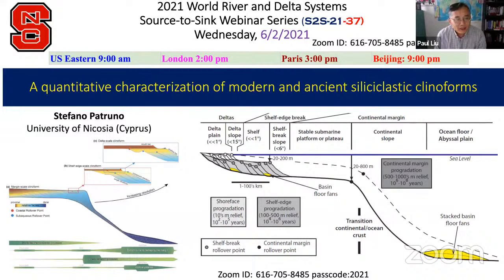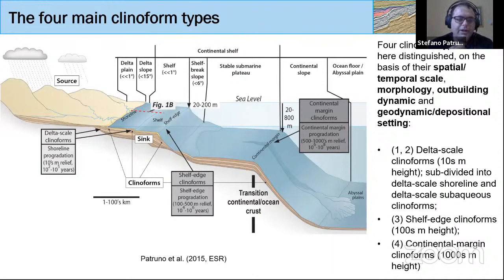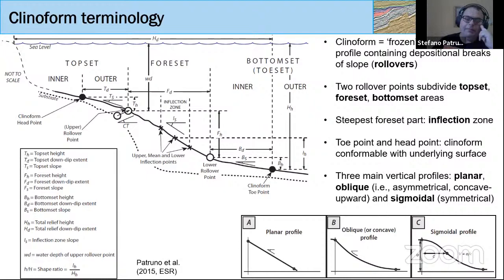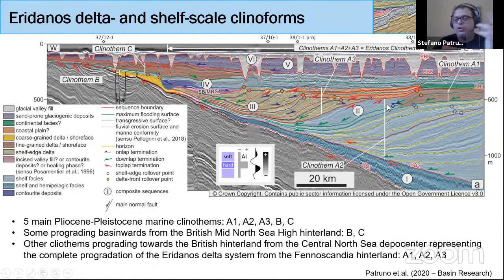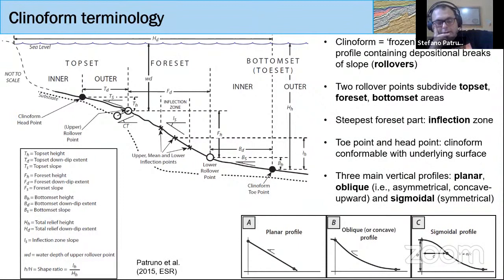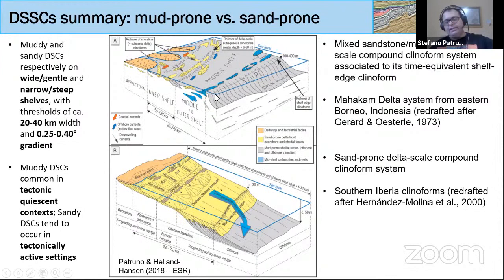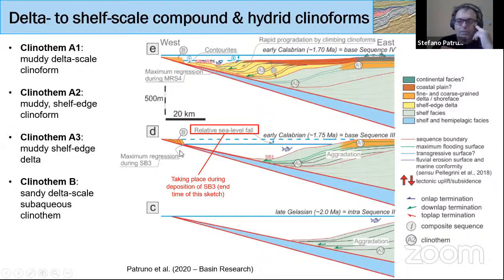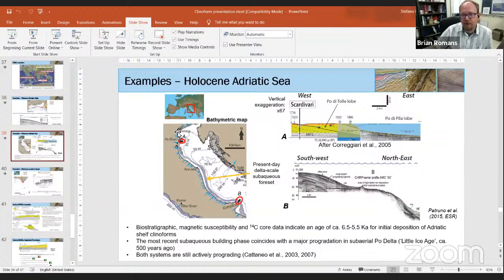S2S21-37 modern and ancient siliciclastic clinoforms (Stefano Patruno, 6/2/21)